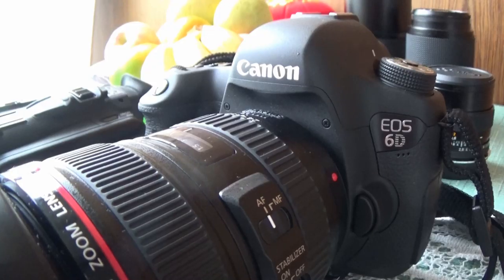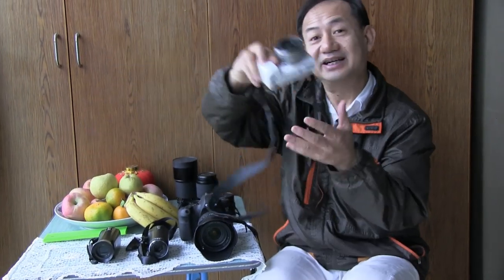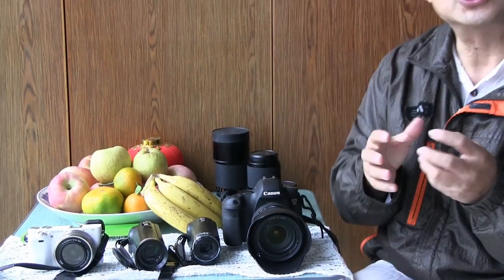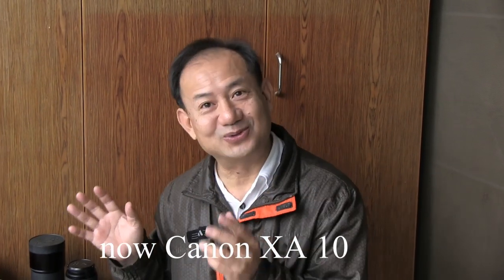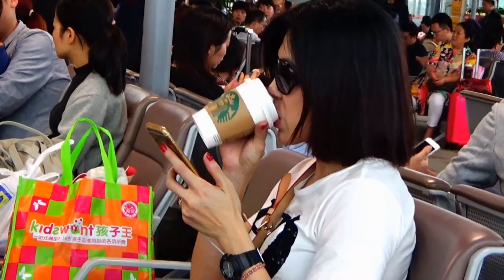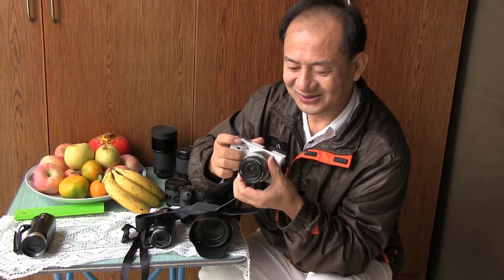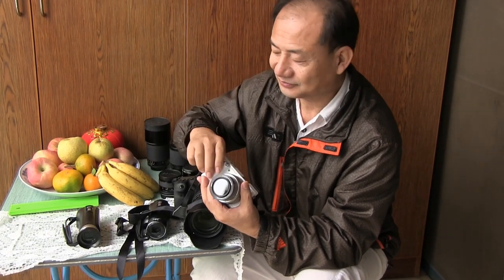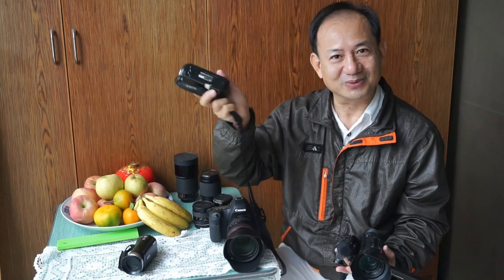*The Best Cameras for My Travel Videos*